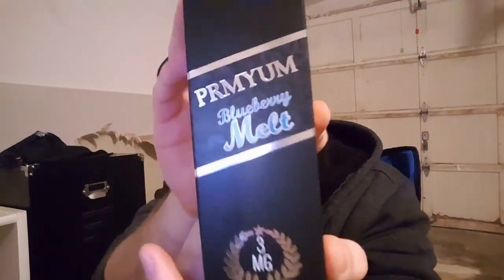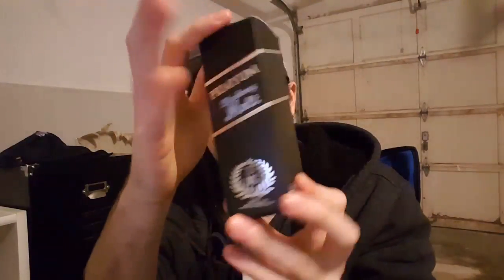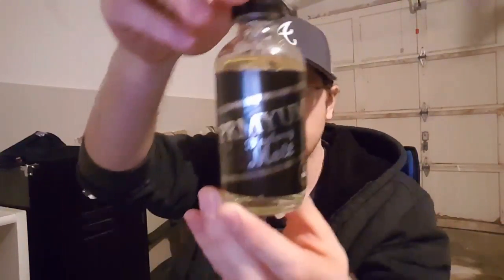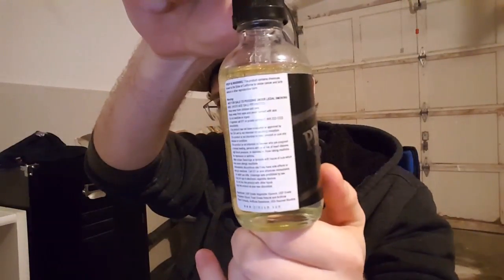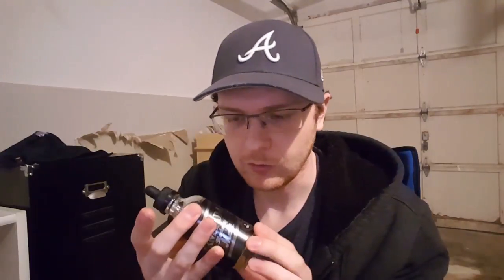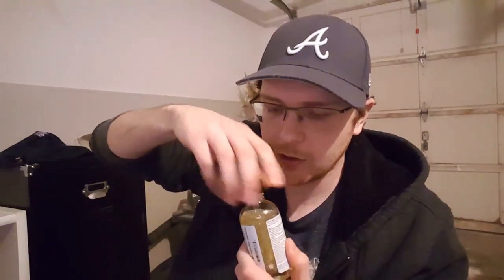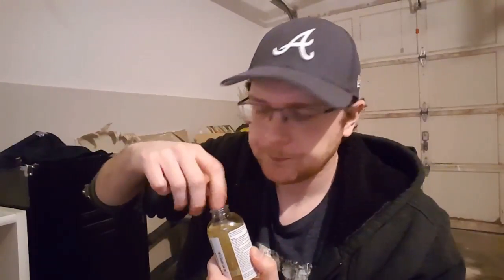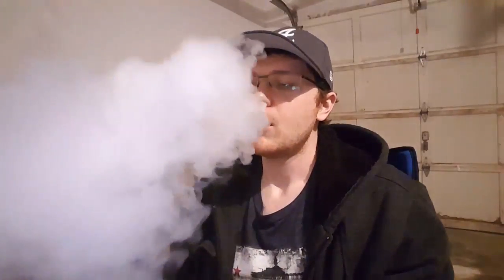Prmyum-Blueberry Melt Eliquid Review